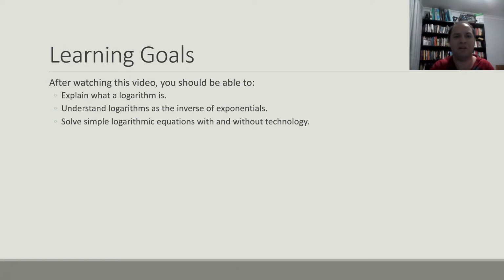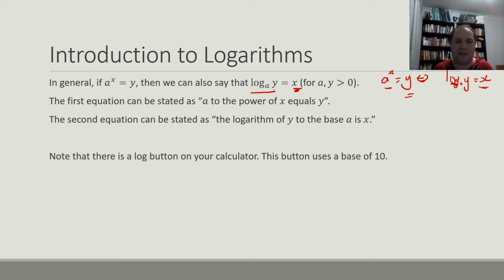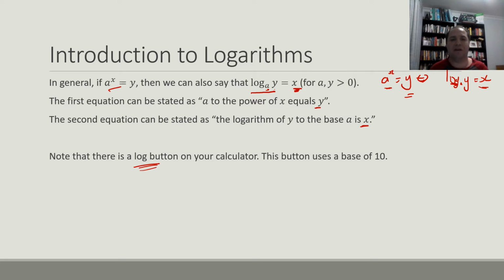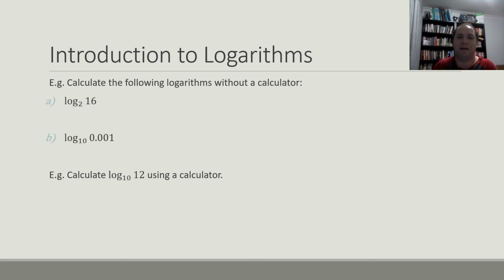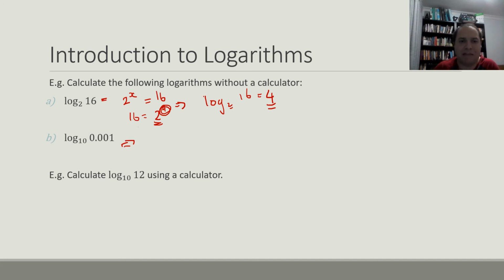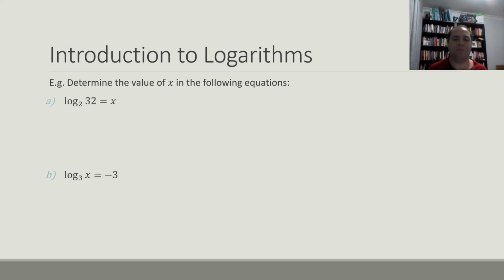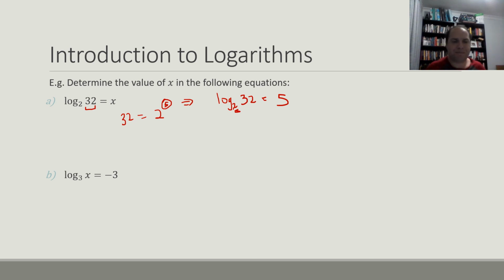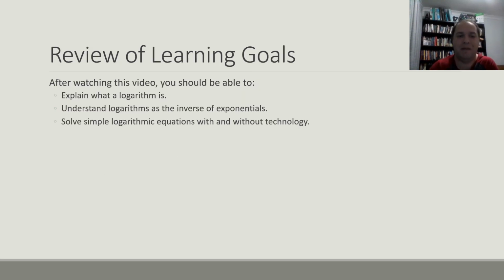Introduction to Logarithms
After watching this video, you should be able to define logarithms, and solve simple logarithmic equations.